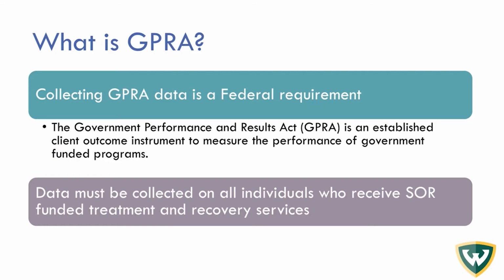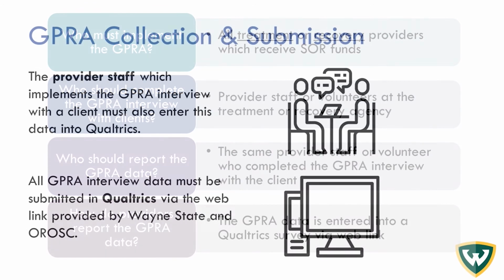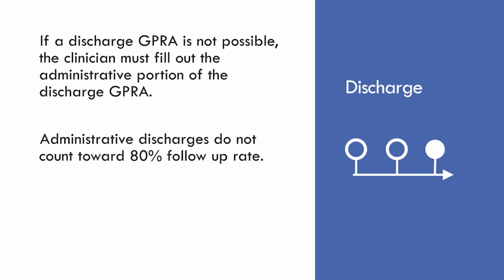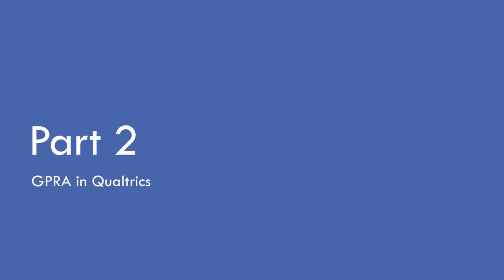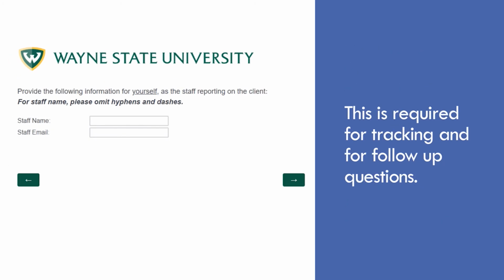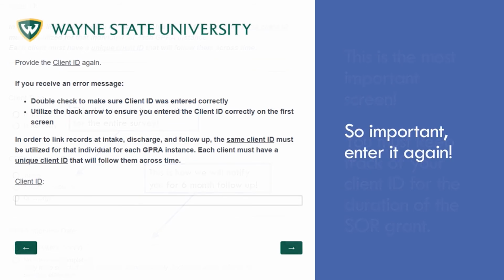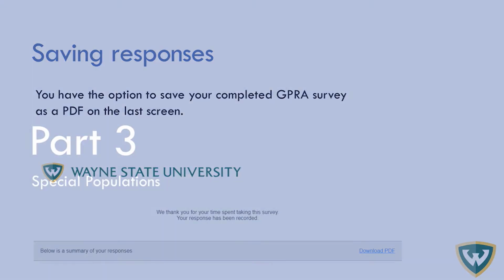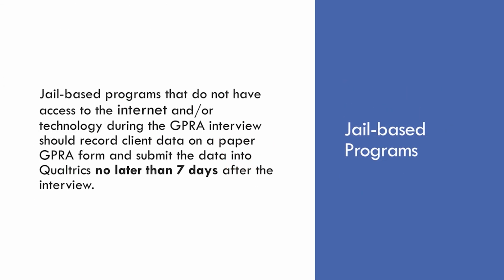GPRA Data Collection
GPRA Data collection for State Opioid Response and State Opioid Response Supplemental grants